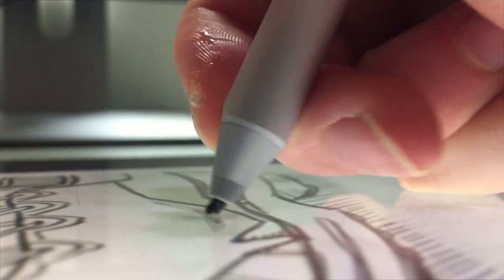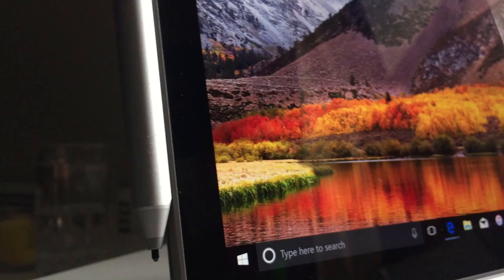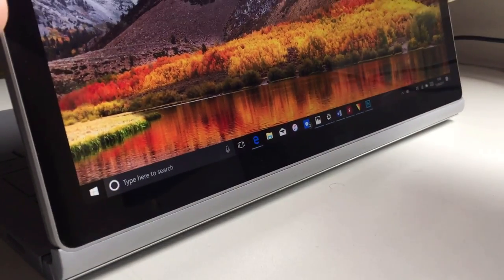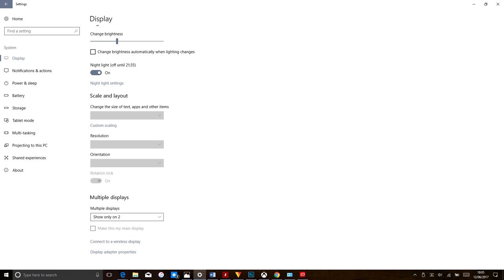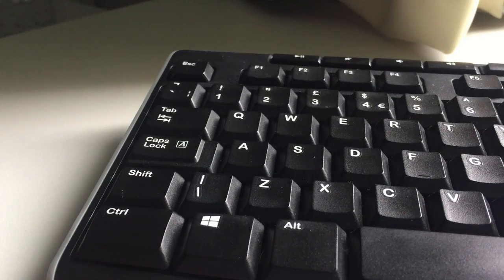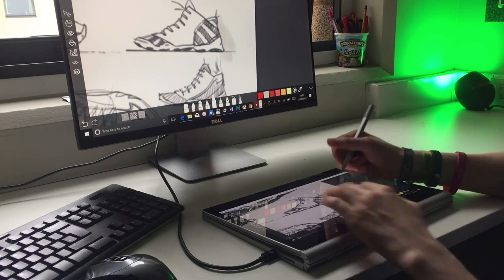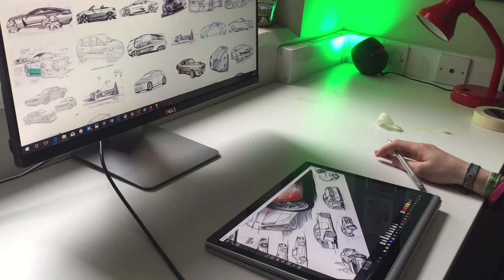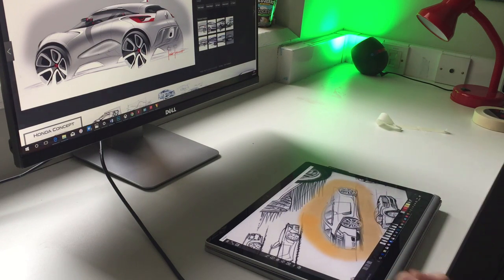How To Use a Surface Book as a Drawing Tablet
Hope this helps some of you Surface users out, let me know what you think of the video in the comments! Also, I'm sorry about the audio at the end, not sure what happened with my microphone there!